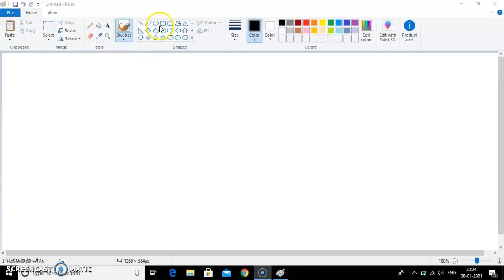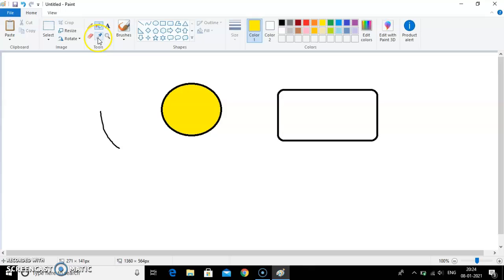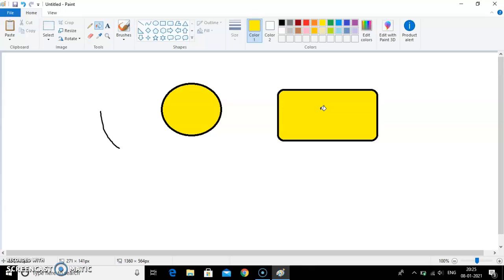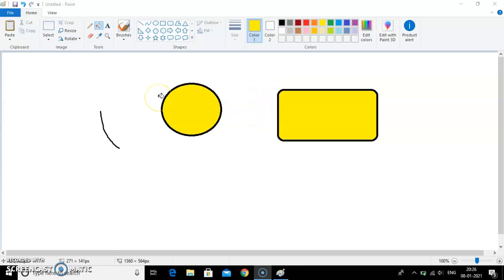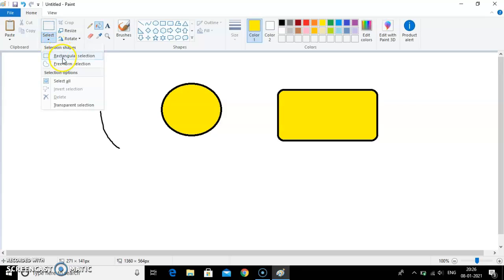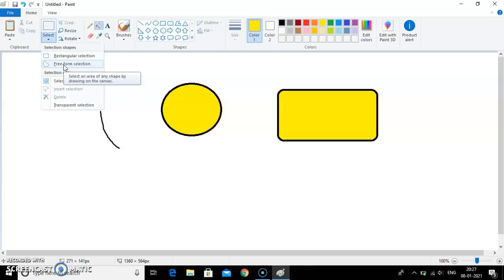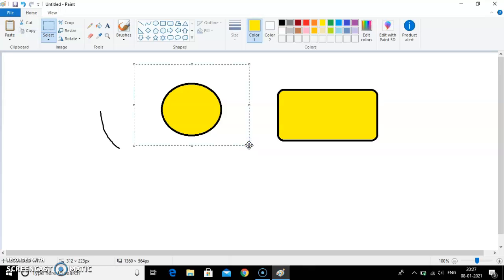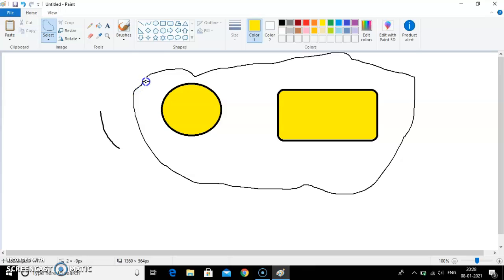Fun With Paint Part 3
Color Picker Tool, Modifying A Picture, Selecting A Picture